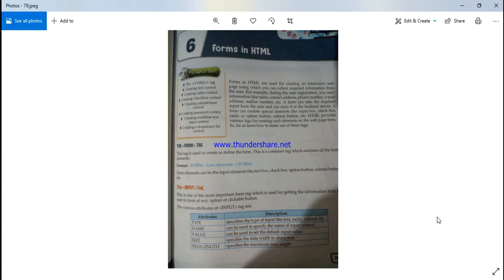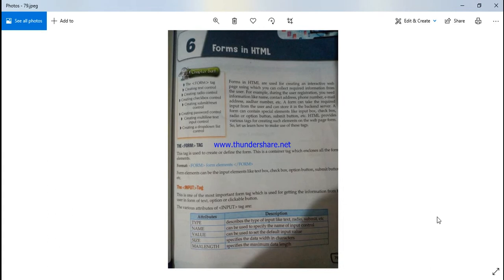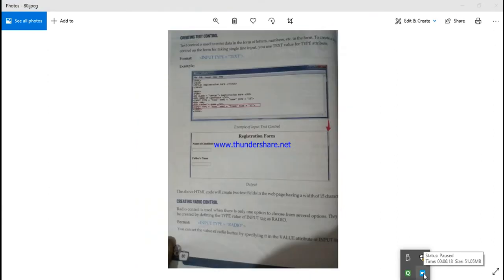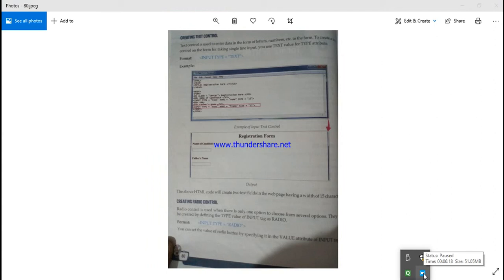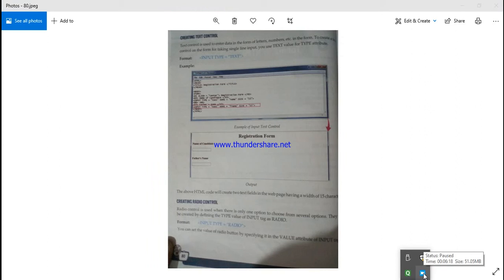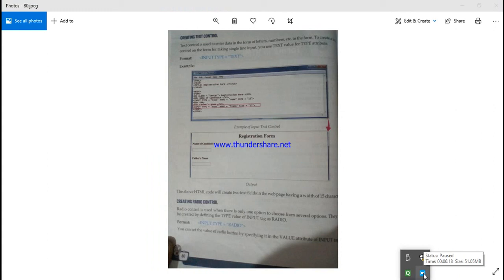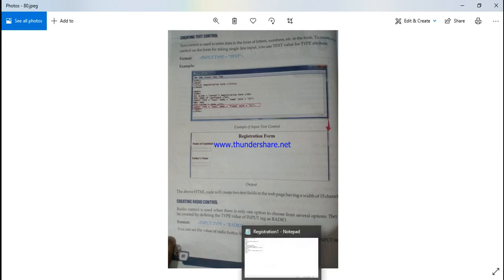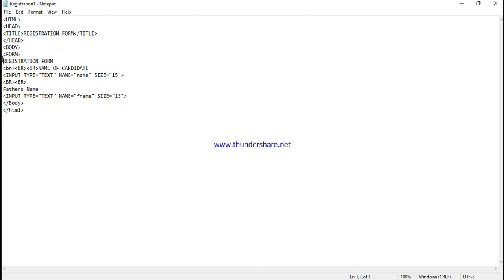Ch-6 More on HTML Part-1 (Class 7)